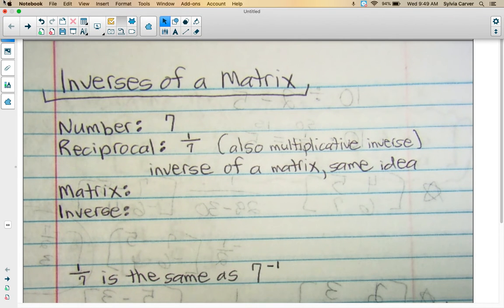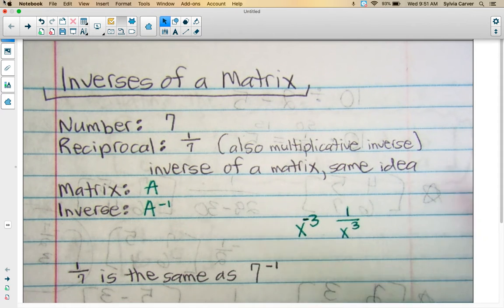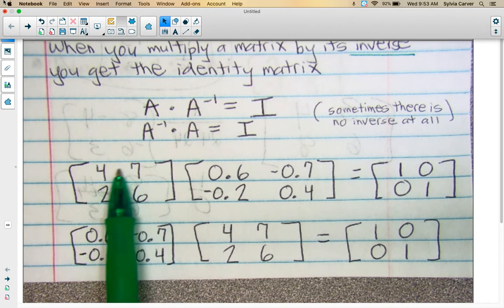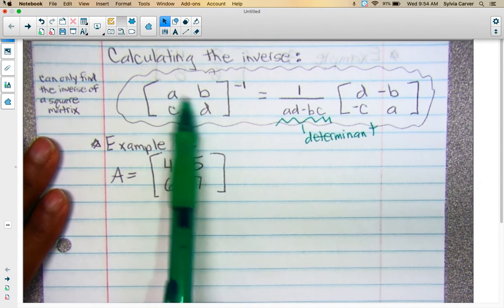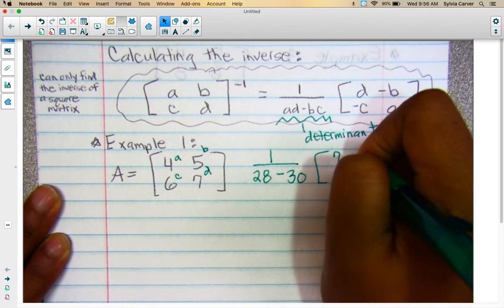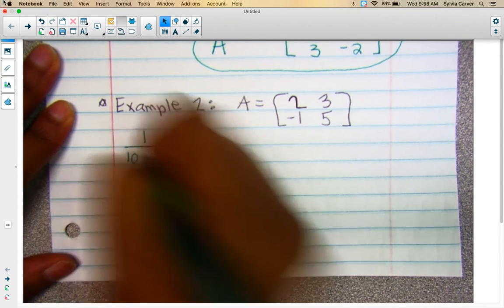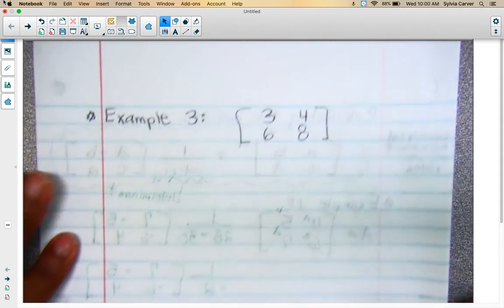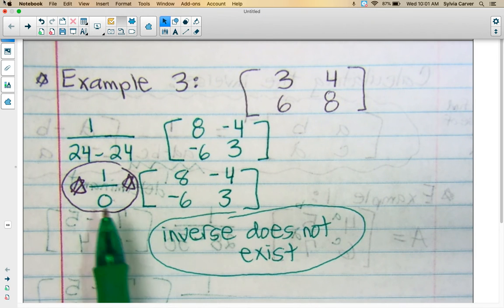Inverses of a Matrix